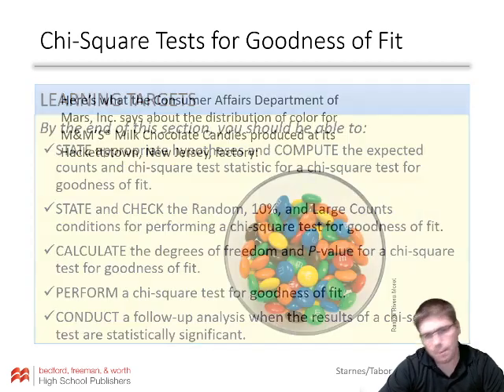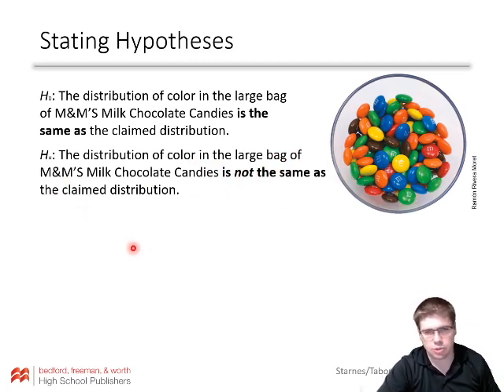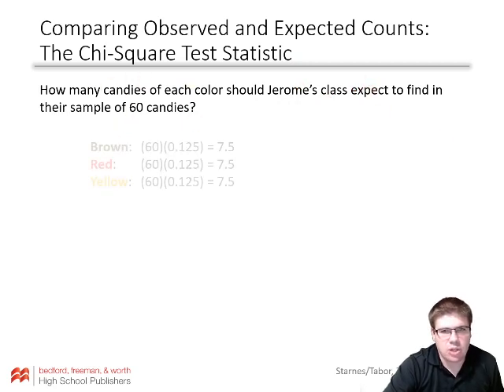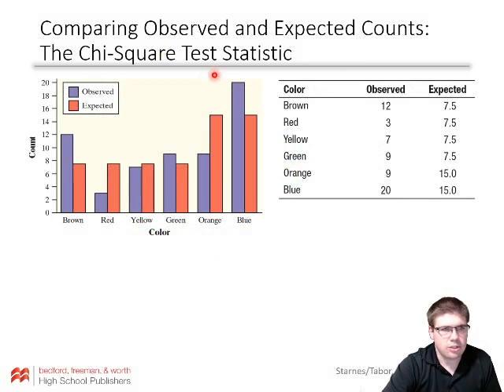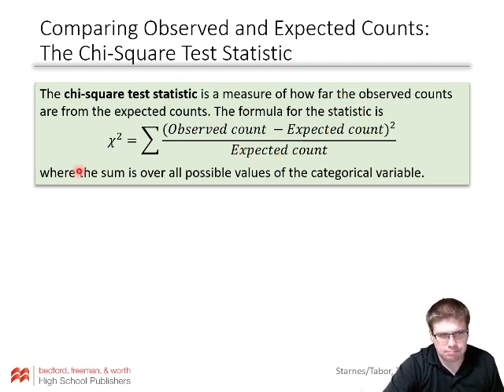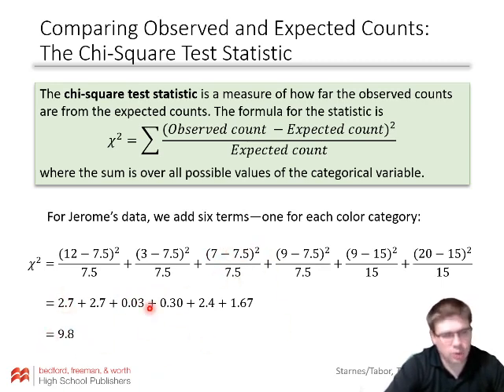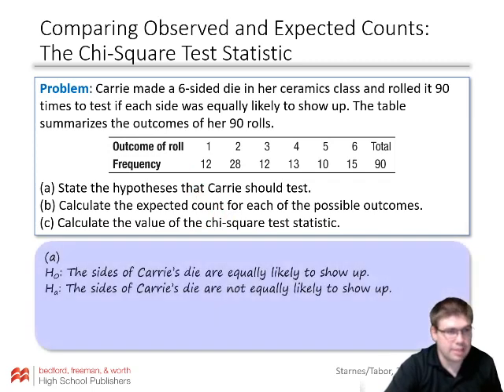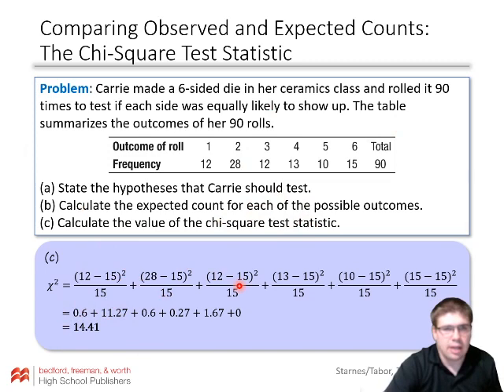11.1 Chi-Square GOF Test part 1